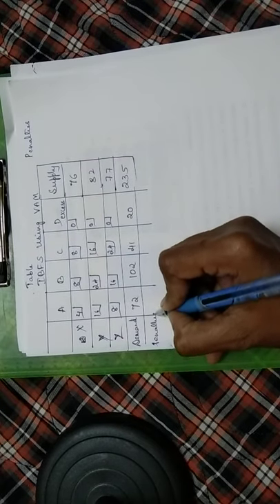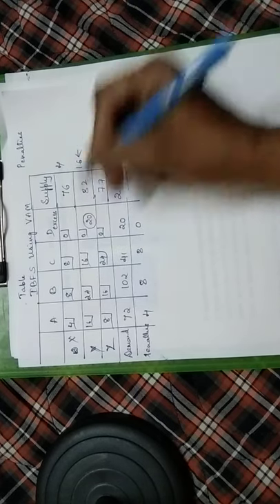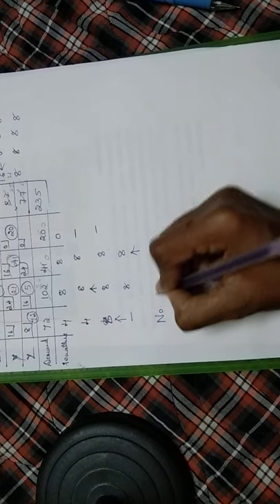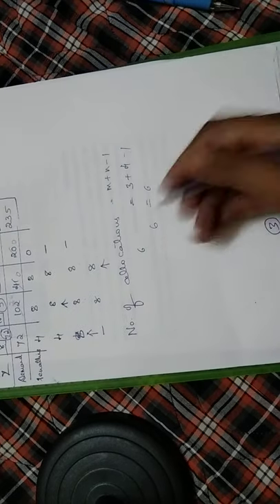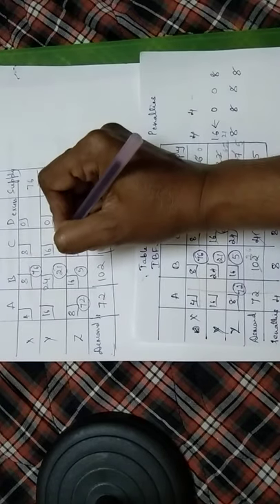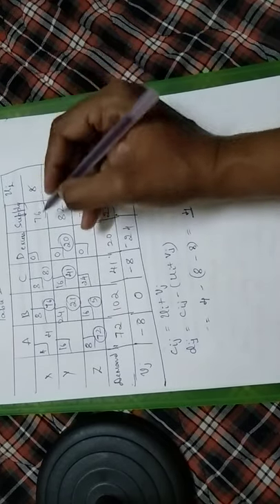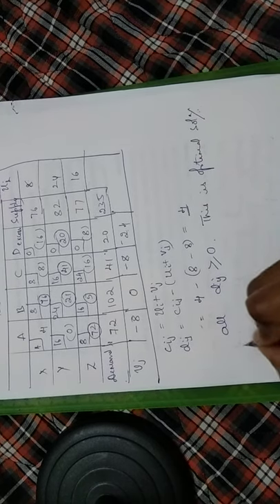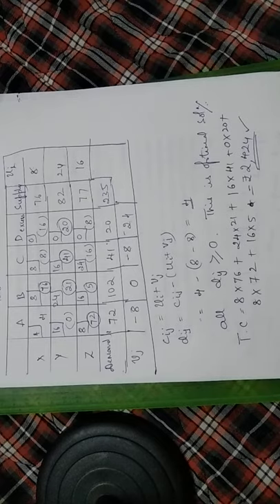Transportation Problems Lecture 8